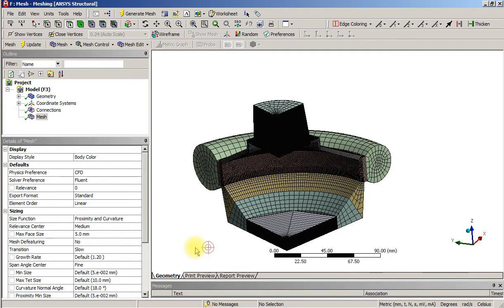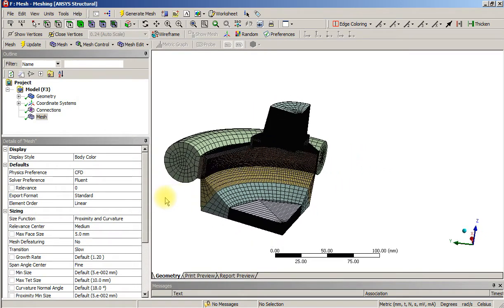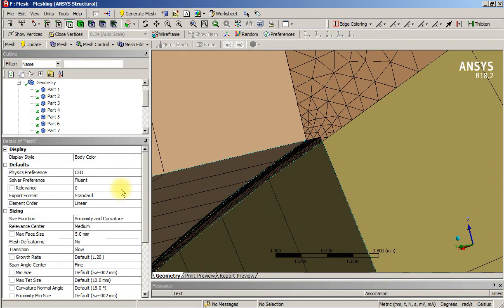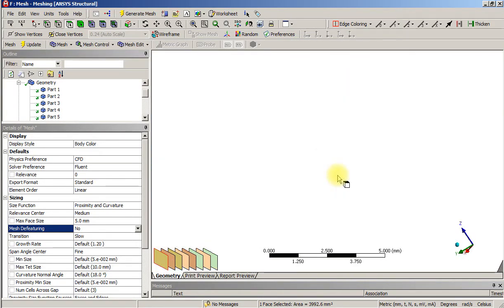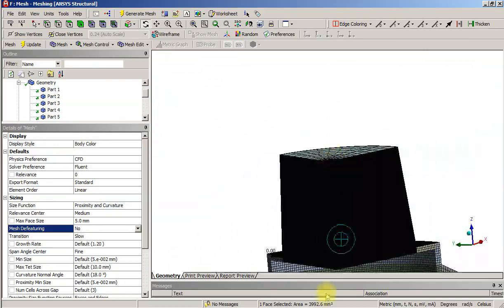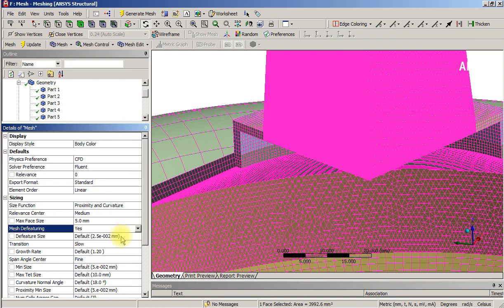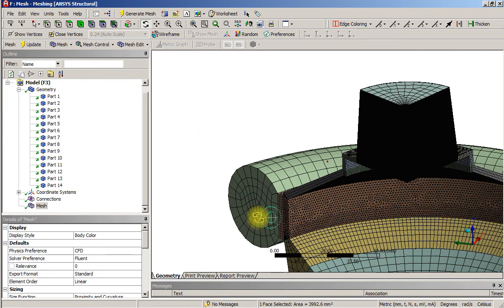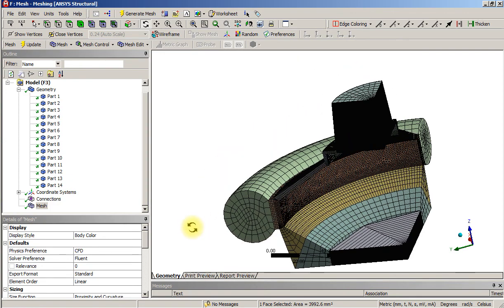Impeller Pump Part 5